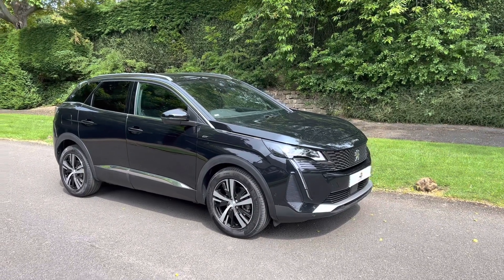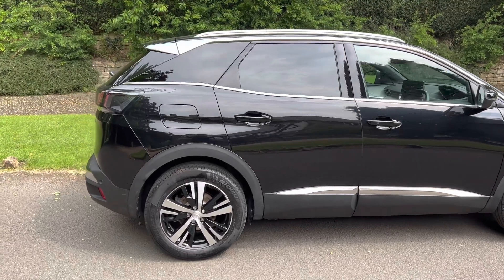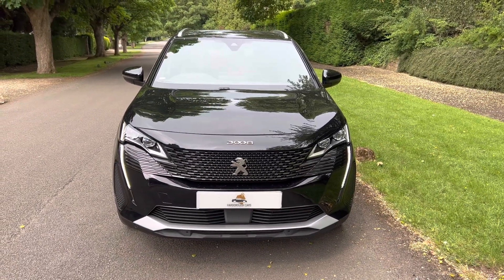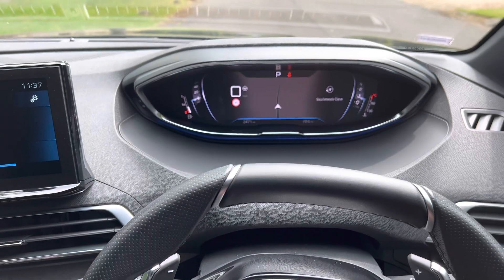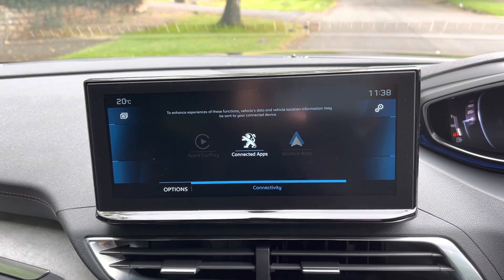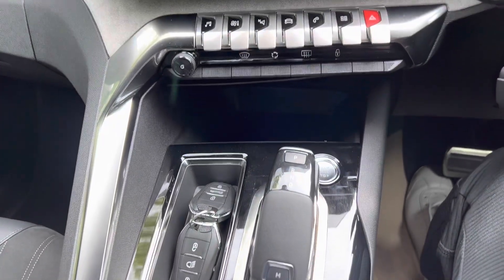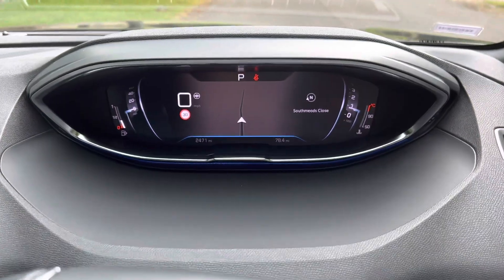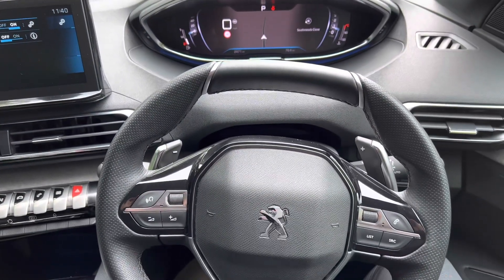Peugeot 3008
Peugeot 3008. Black. 2500 miles. 21 plate.